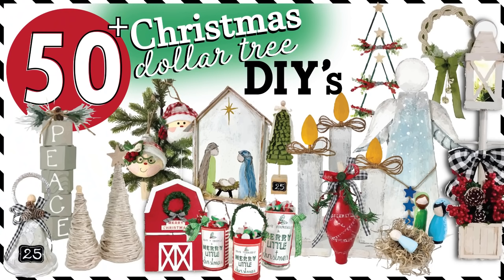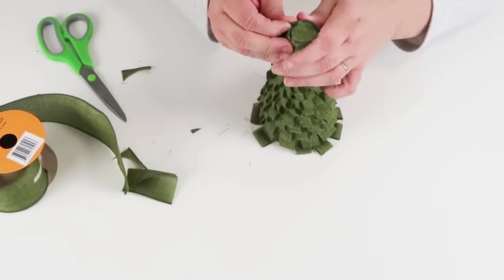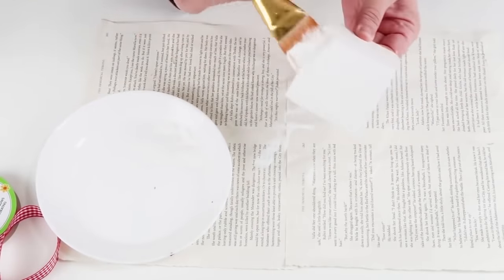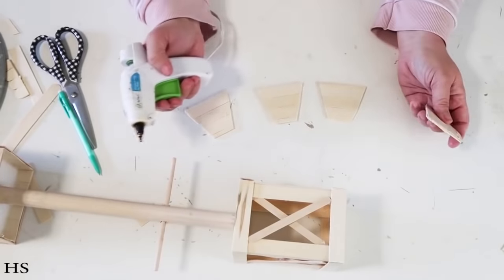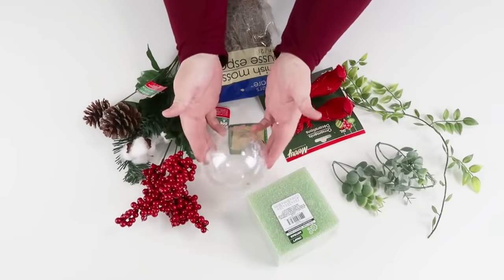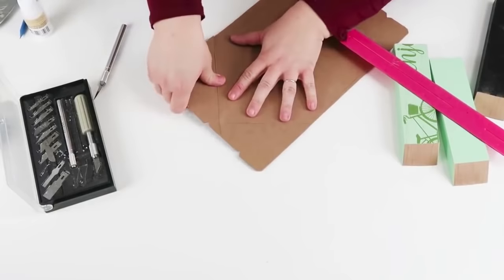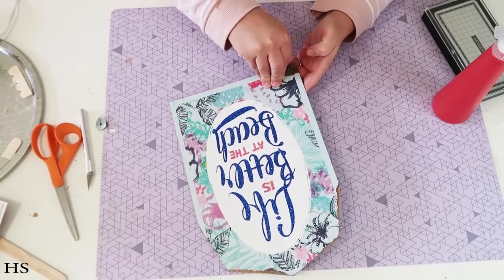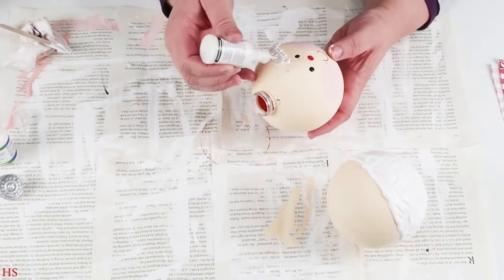50 Dollar Tree Christmas DIY Crafts | Farmhouse Christmas Crafts | Christmas Decor DIYs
Tools
Staple Gun

Heat Gun

SUPPLIES

3 Wood Ornaments
White, Black and Green Paint
1 - Dollar Tree - Ribbon
1 - Dollar Tree - Twine

Angels we have heard on high
FREE PRINTABLE

Cone Ornament
FREE PRINTABLE

1 - Dollar Tree Berry Pick
1 - Dollar Tree Frost Fern Pick
1 - Dollar Tree Ribbon

Baby Jesus Ornament
1 - Dollar Tree Clear Ball Ornament
1 - Dollar Tree Hula Grass Skirt (Hay)
1 - Dollar Tree Lace Ribbon
1 Wood Bead
Felt

Rope Christmas Wreath
3 - Dollar Tree White Nautical Rop
Dollar Tree Greenery - Frosted Ferns
1 Bells
1 - Dollar Tree Foam Core Board

Yarn Christmas Tree
1 - Dollar Tree Cone Tinsel Trees
Yarn of your liking
1 Wooden Star
1 Wood Finial

Angel
1 - Stair Spindle
2 - Dollar Tree Sign
1 - Dollar Tree Pack Popsicle Sticks
1 - Dollar Tree Pack Tongue Depressor Sticks
1 - Large Popsicle Sticks from Walmart
1 - Dollar Tree Wood Plaque
1 - Dollar Tree Ornament
1 - Dollar Tree Garland
1 - Dollar Tree Berry Pick

Modern Tree
Large Tree Size -  2 sticks at 14 inches + 1 sticks at 9 inches
Medium Tree Size -  2 sticks at 12 inches + 1 sticks at 8 inches
Small Tree Size -  2 sticks at 10 inches + 1 sticks at 7 inches

4 - Dollar Tree Skewers
Greenery
1 - Dollar Tree Buffalo Check Ribbon
2 - Dollar Tree Frosted Berries Pick
3 - Wooden Stars
Green Paint

Santa Ornament
1 - Dollar Tree Round Clear Ornament
Peach, White, Black, Paint, Burnt Orange Paint
1 - Dollar Tree Red Berry Pick
Buffalo Check Red Fabric
Glitter

Mrs. Clause
1 - Dollar Tree Round Clear Ornament
1 - Dollar Tree Red Berry Pick
Glitter
1 - Dollar Tree Lace Ribbon

ADDRESS:
Heidi Sonboul